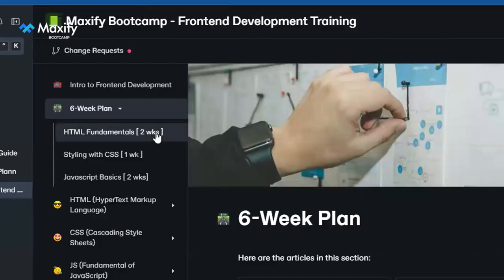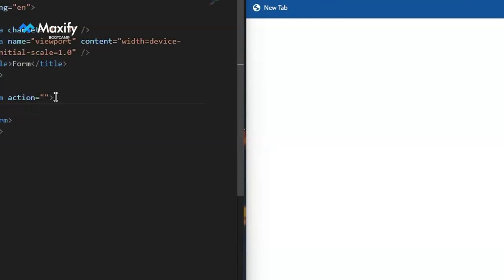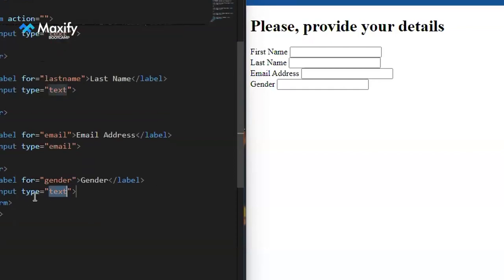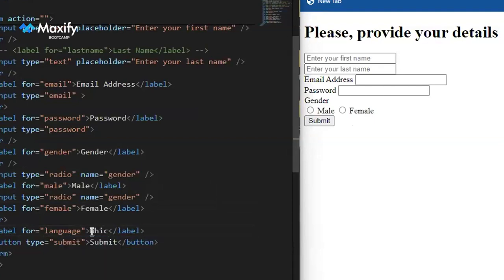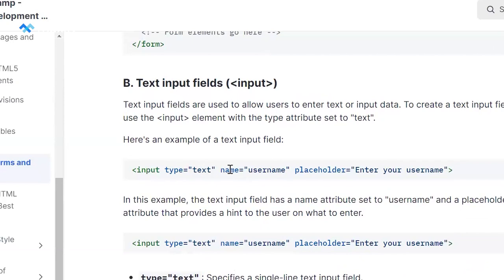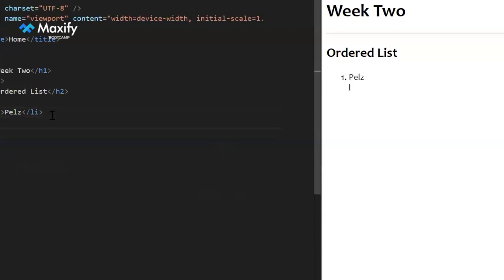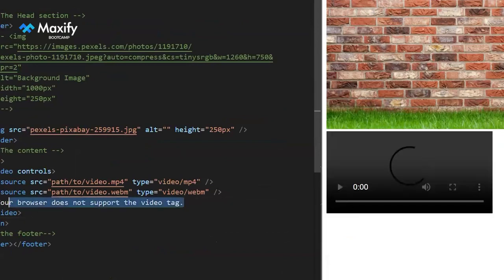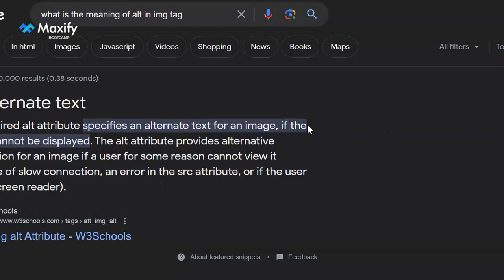MAXIFY BOOTCAMP - BECOME A FRONTEND DEVELOPER (WEEK 2)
Week 2 of 7 in the Become a Frontend Dev (Web Development) series of Maxify Bootcamp batch A. This week features Intermediate HTML and CSS.
·         HTML forms and media elements
·         Advanced CSS: Flexbox and Grid layouts
·         Introduction to responsive design principles for various devices.